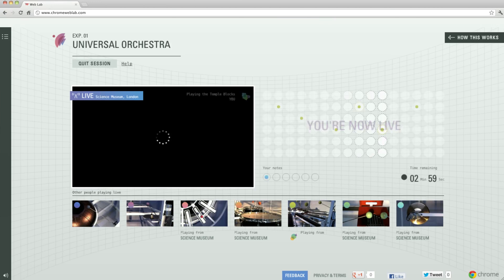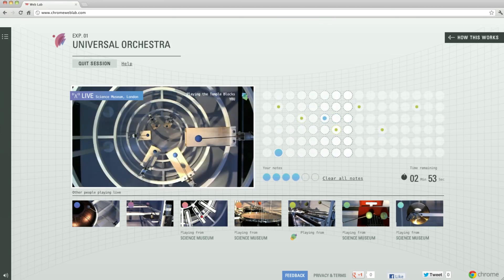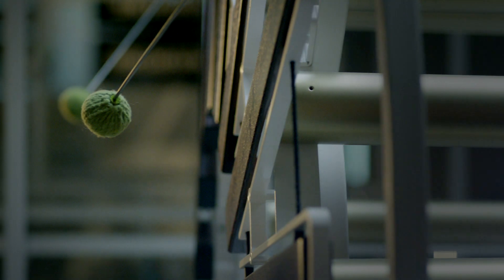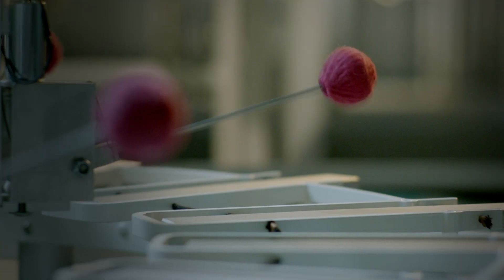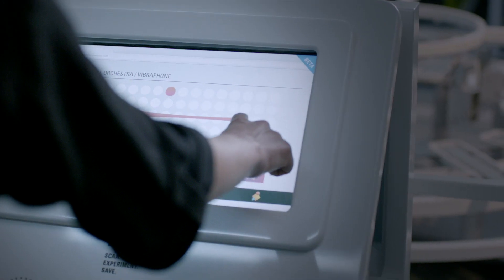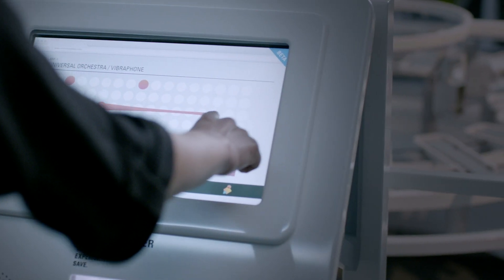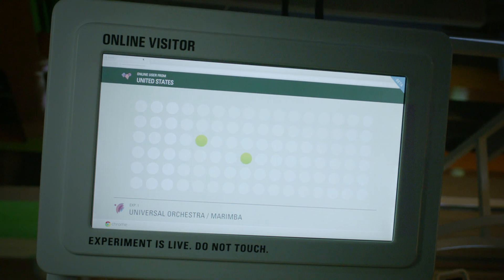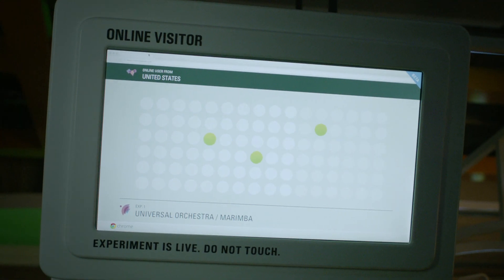Web Lab: Universal Orchestra - Browser Technology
Revealing the browser technology behind the Chrome Experiment. Find out more at chromeweblab.com